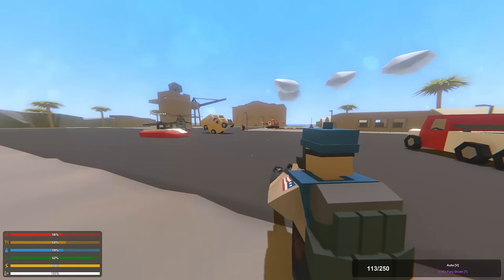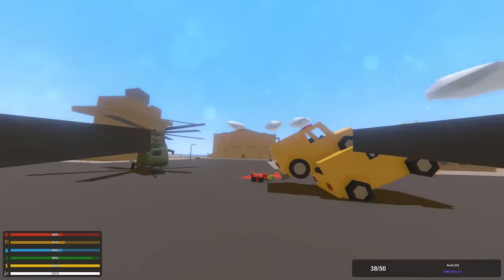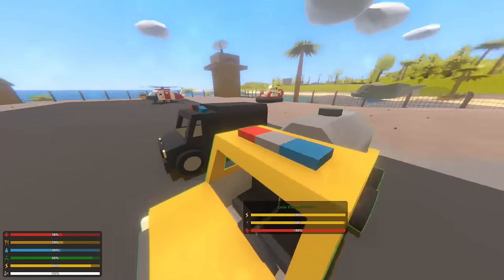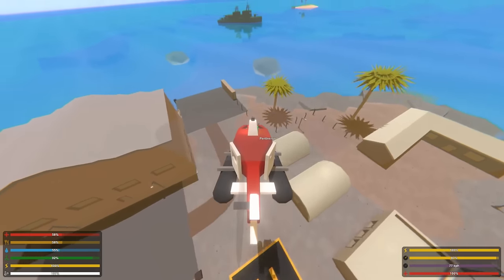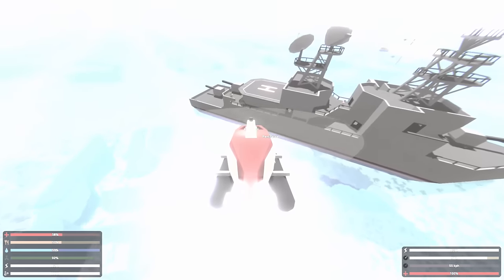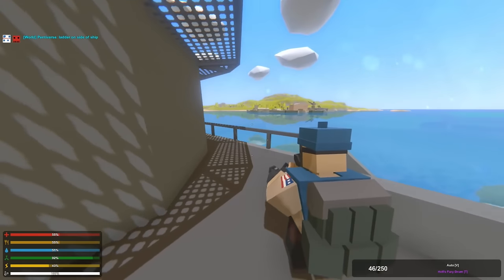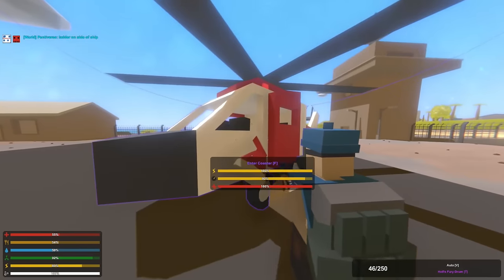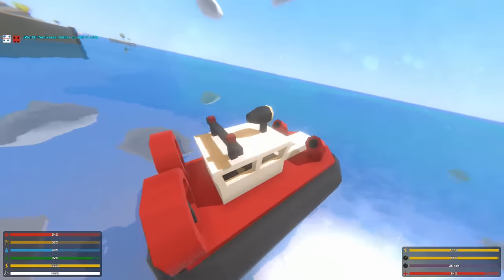New Hawaii MAP VEHICLES and ALL ID'S (Unturned)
802 - Armored truck (New Police Vehicle)
803 - Commander attack boat
804 - Fire chief
805 - Fire tanker
806 - Coaster (Heli)
807 - Hovercraft
808 - Bouncer (Heli)
809 - Coastguard truck
810 - Coast Guard seaplane
811 to 817 - Sports car
818 to 826 - Dune Buggy.
827 - Fishing boat
828 - Coastguard jeep
829 - Desert truck

Next video: N/A

All my music is from Funky Panda! They are awesome and produce some amazing music! Go check them out

We put LOADS of effort into these videos so don't forget to show your support to keep the motivation train moving.